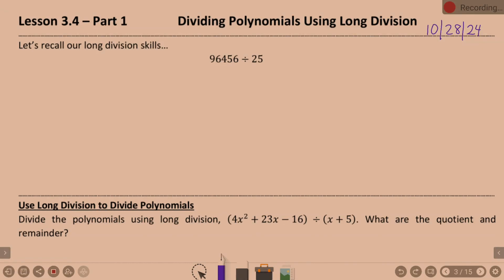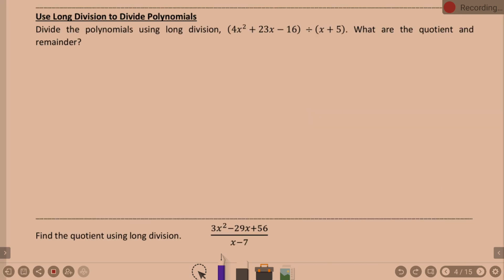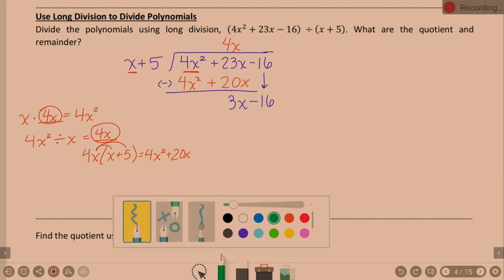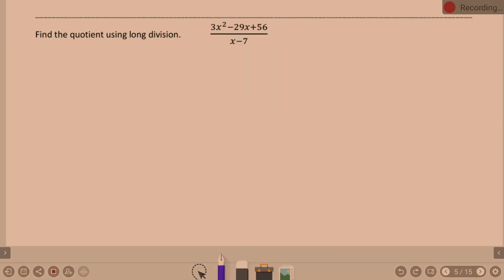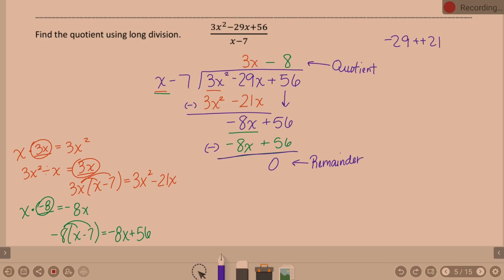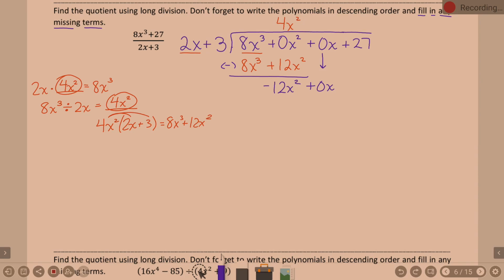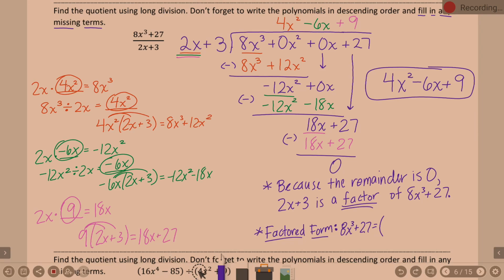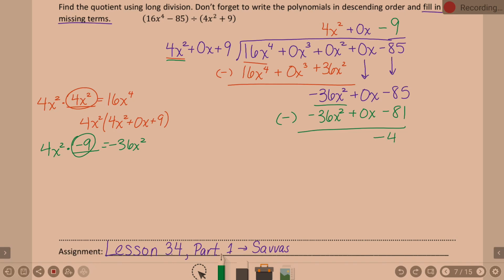A2 Lesson 3 4 Part 1